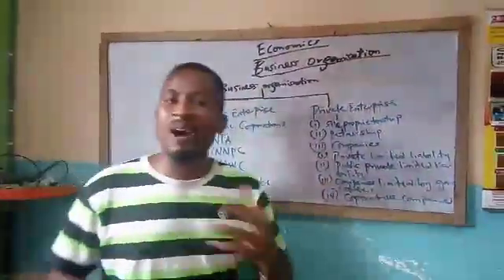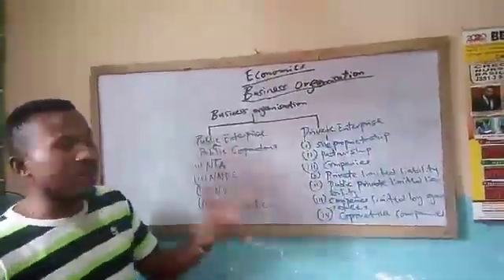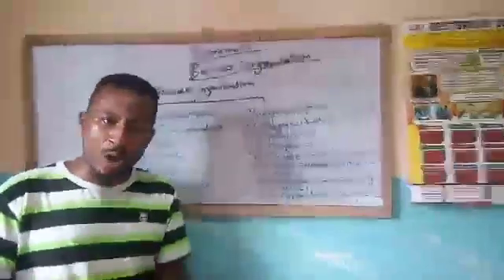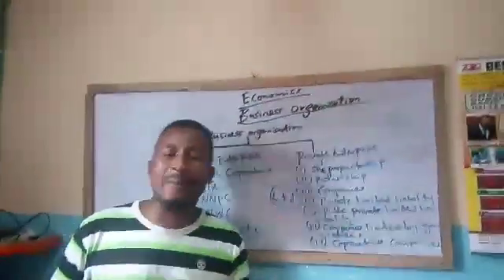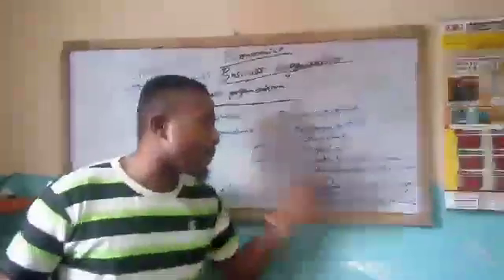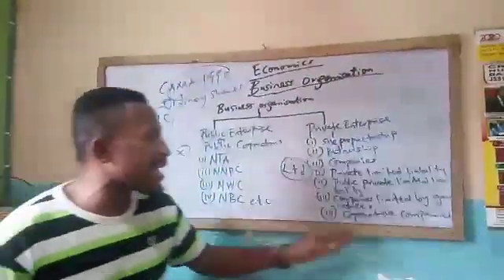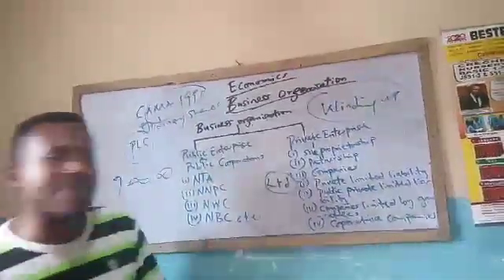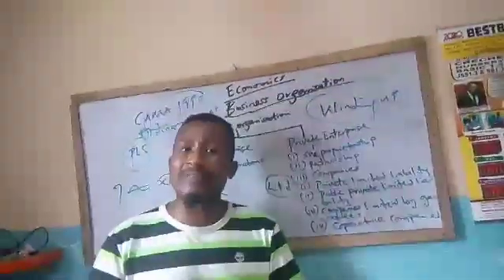Economics by Mr. Emeka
Business organization 1